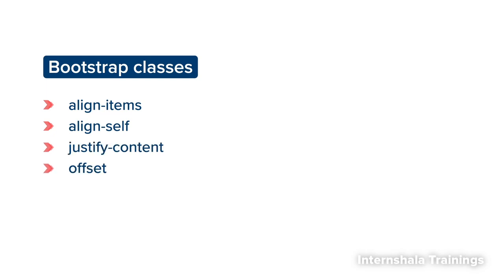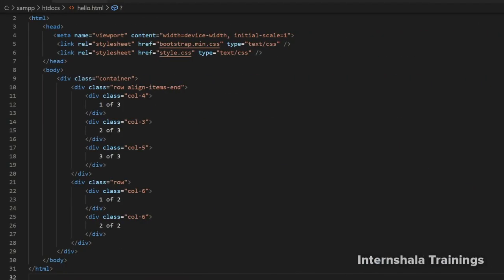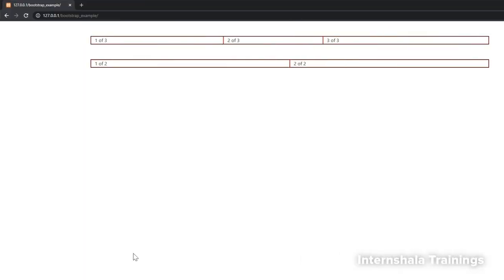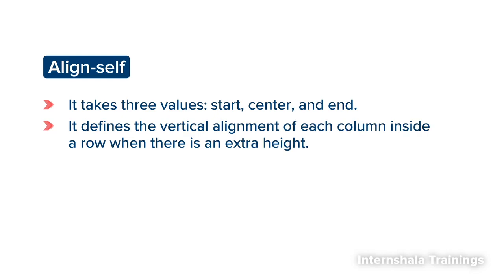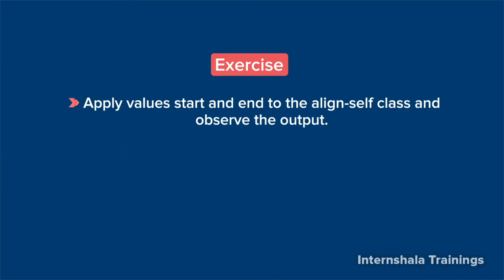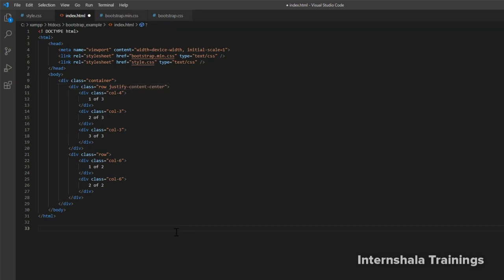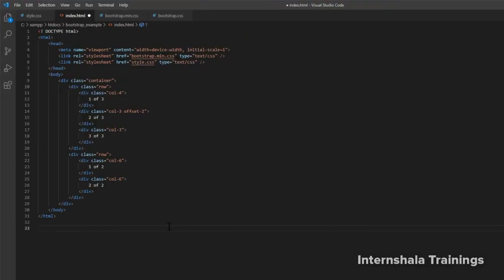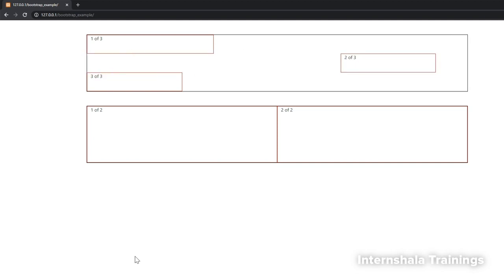M3 T2 V3